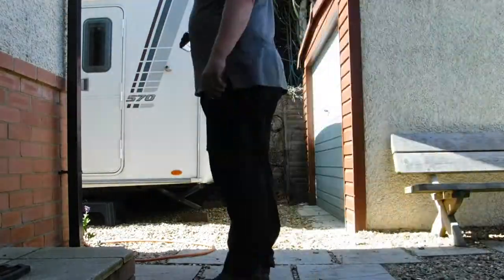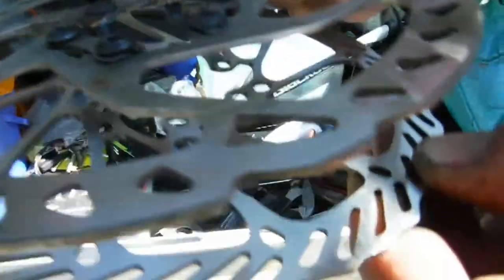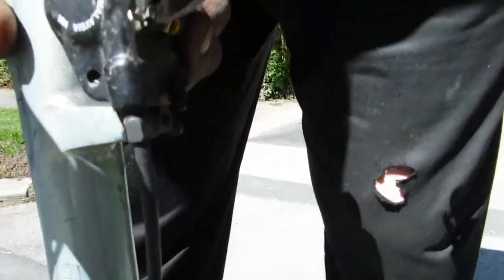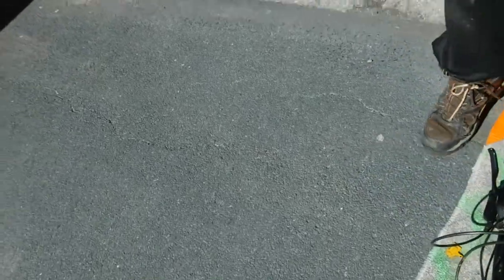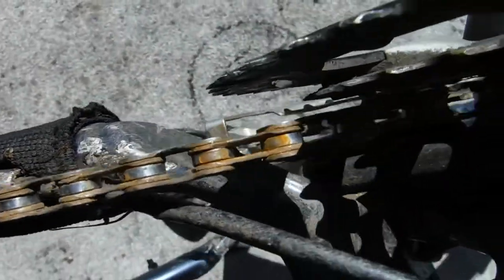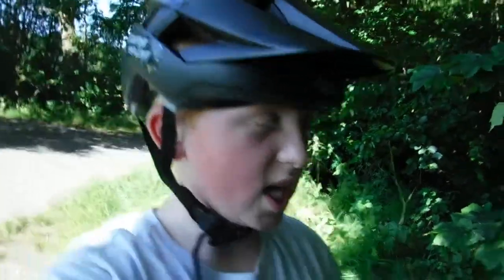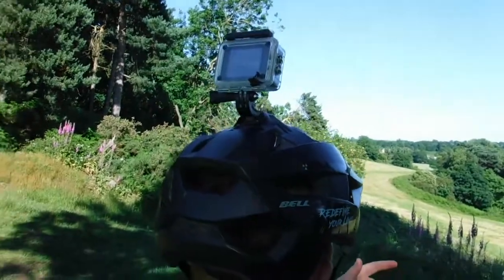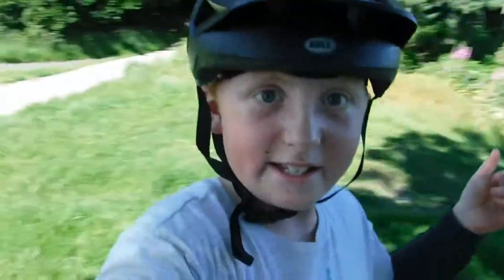I got new disks and brake pads.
today was really exciting because I got some new pads and disks.
it was really tiring to heat up the pads because you had to sprint and stop for a long time and it kills. I hope you have had a good day, just remember to live hard, ride hard and crash hard, see ya in the next one.